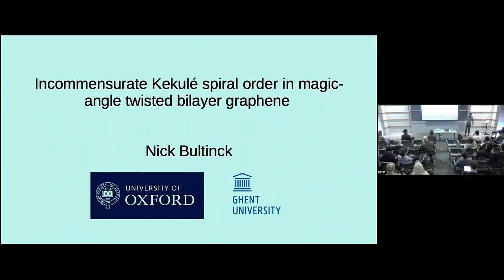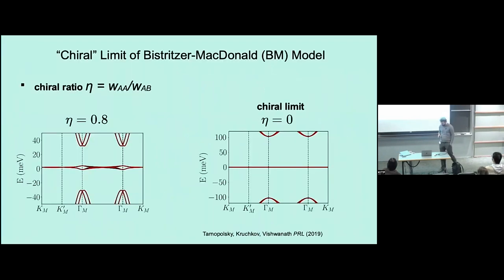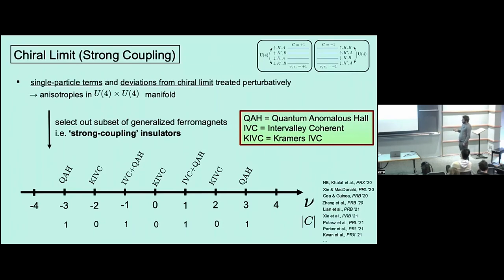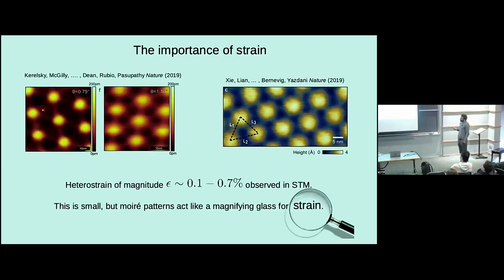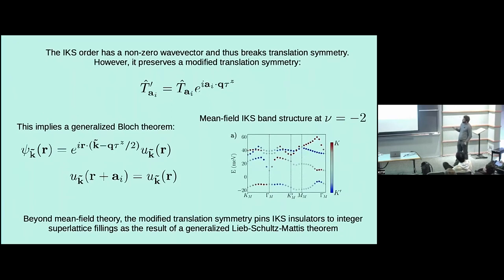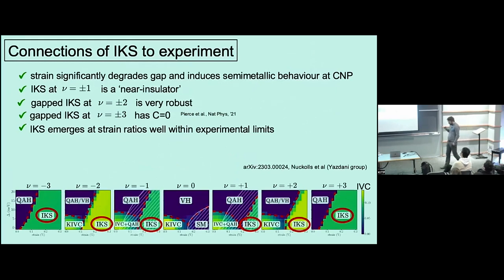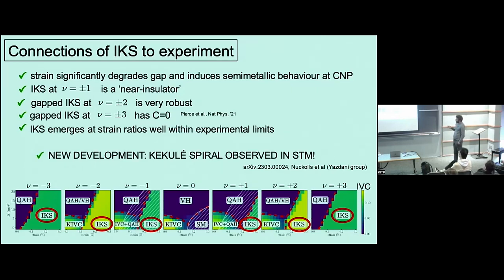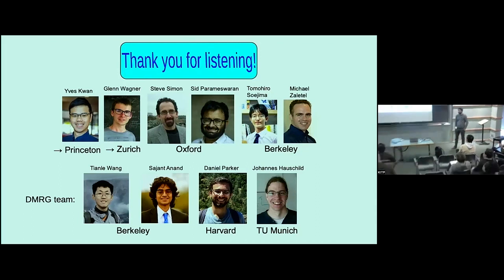Kekulé spiral order in magic-angle twisted bilayer graphene from the... ▸ Nick Bultinck (Oxford)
Full title: Kekulé spiral order in magic-angle twisted bilayer graphene from the interplay between geometry and topology